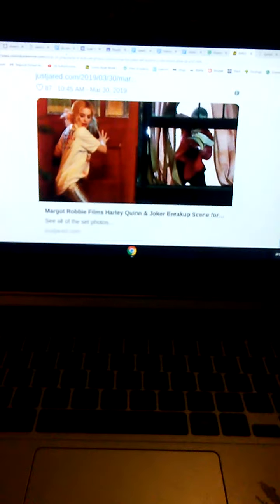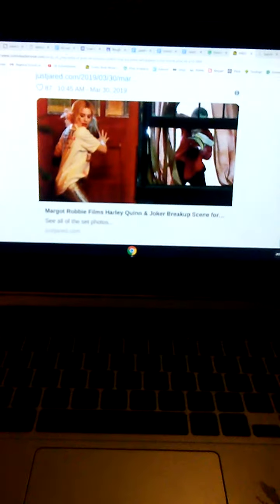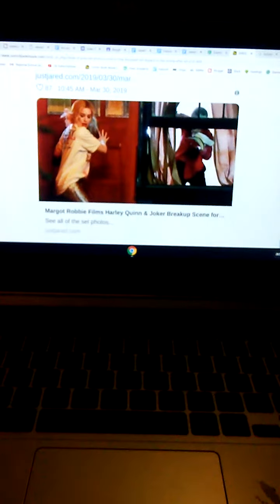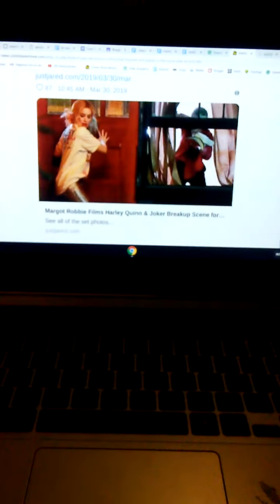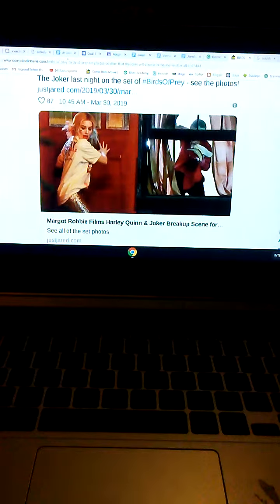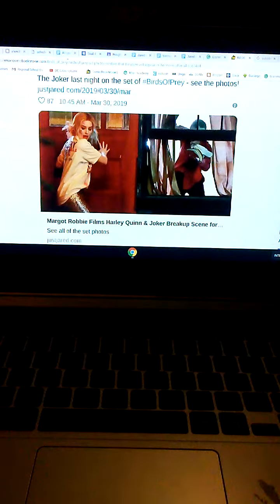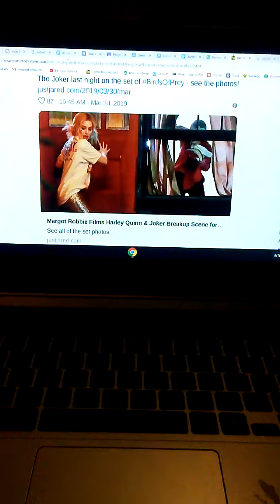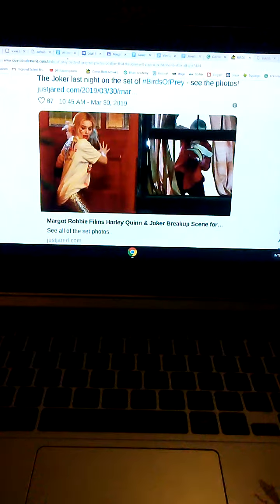The Joker to Appear in Birds of Prey